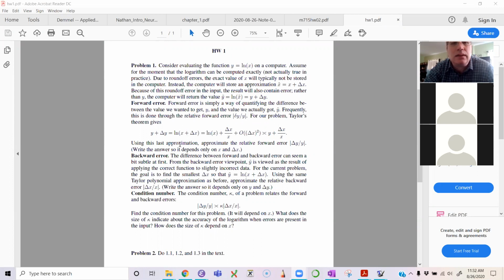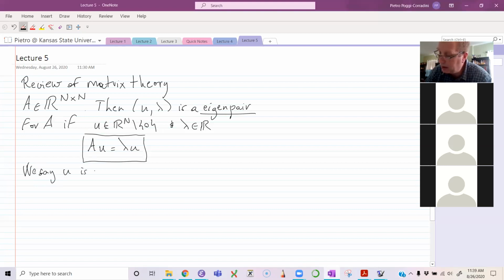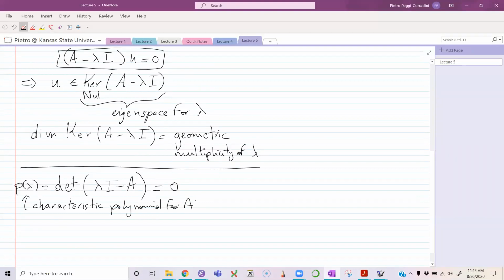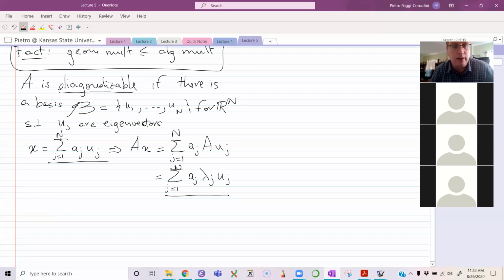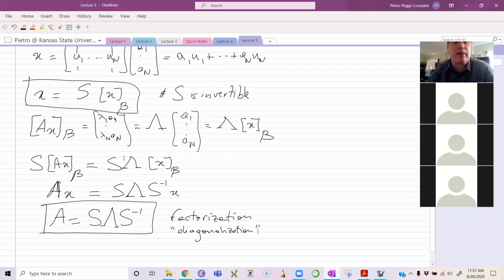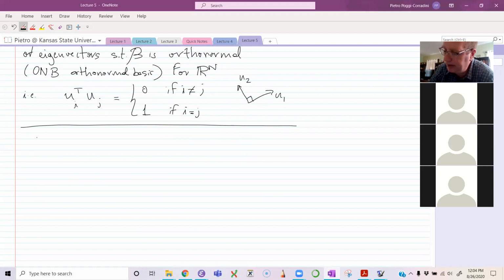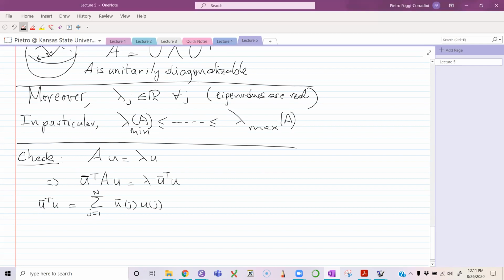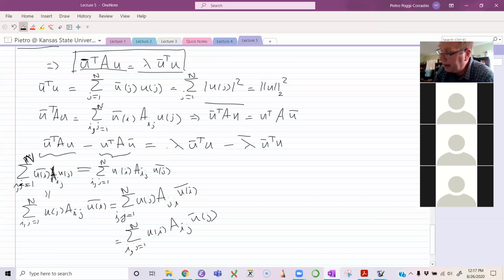Lecture 5 - 08/26/2020